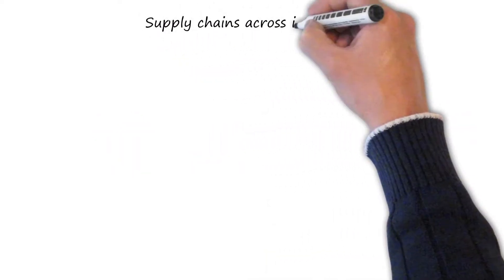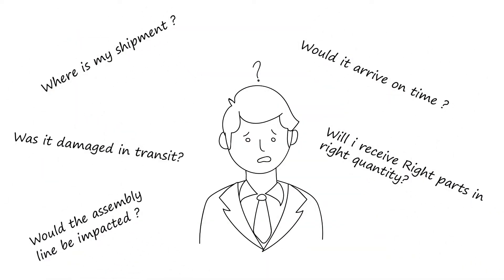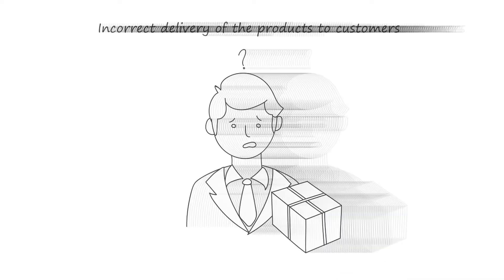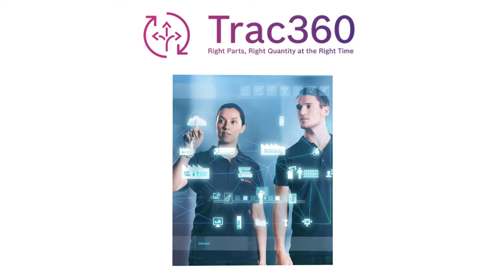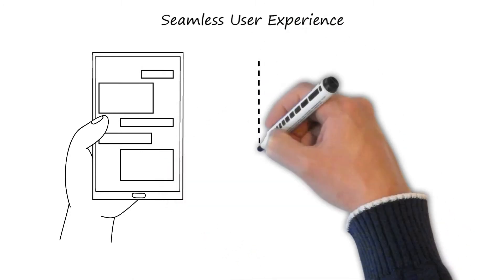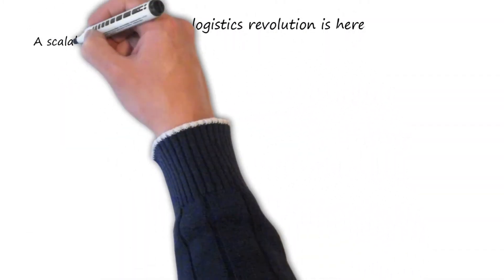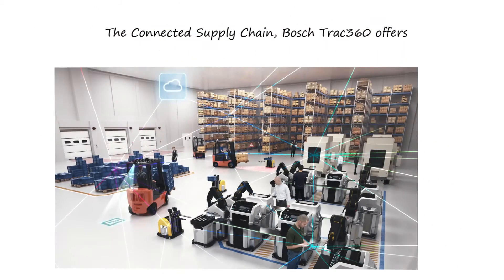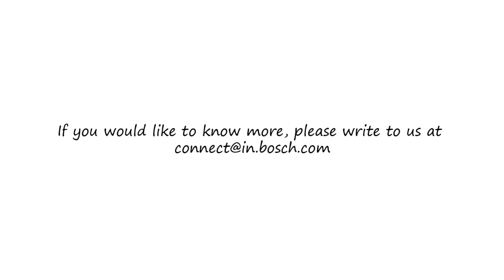Bosch Trac360 | Digital Supply Chain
Bosch Trac360 is a robust and innovative IoT solution that enables OEMs to perform real-time tracking of their parts and shipments, using integrated technologies like GPS, RFID, and Azure IoT Hub. Providing end-to-end product traceability and visibility based on demand rather than supply, Trac360 improves customers satisfaction, reduces inventory carrying costs, strengthens returnable bin management, and increases warehouse productivity.